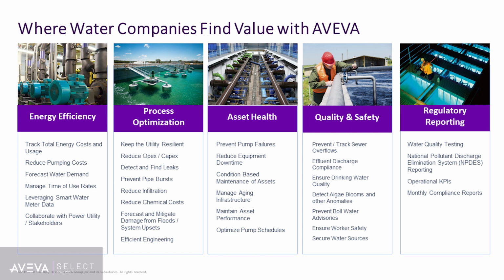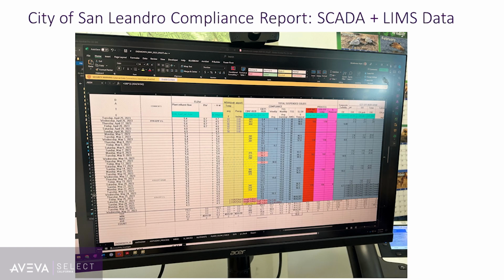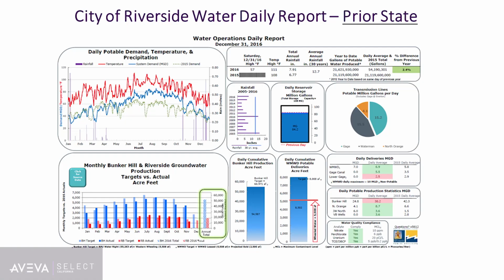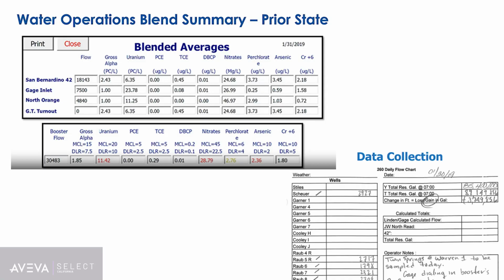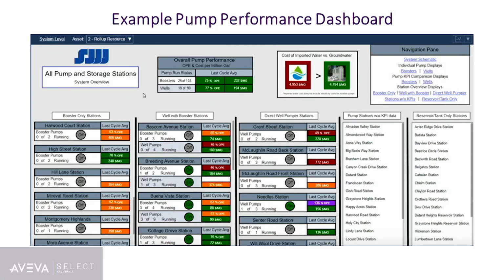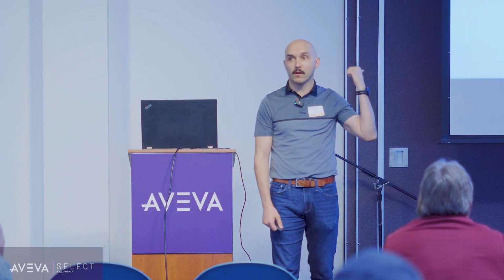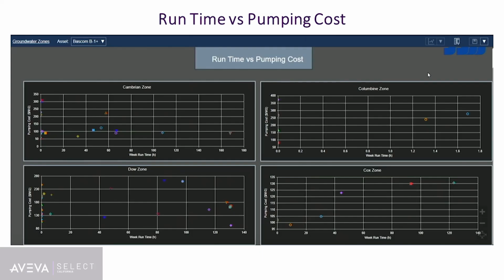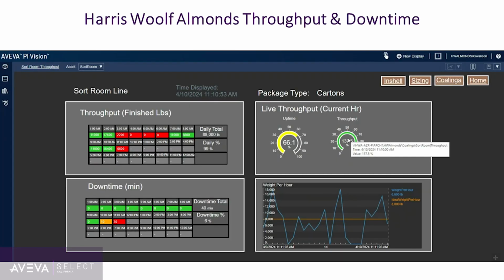Transforming Operations: PI Success Stories | Presented by Tim Brost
In this presentation, Tim Brost showcases real-life success stories, demonstrating the power of the PI system. Learn how organizations like the City of San Leandro, City of Riverside, and San Jose Water have optimized processes, improved energy efficiency, and ensured quality and safety using PI Vision and PI DataLink. Discover how the PI System integrates multiple data sources, enabling actionable insights and real-time updates to streamline operations. Perfect for PI users and anyone interested in data-driven process optimization. Don't miss the insightful examples and practical applications!